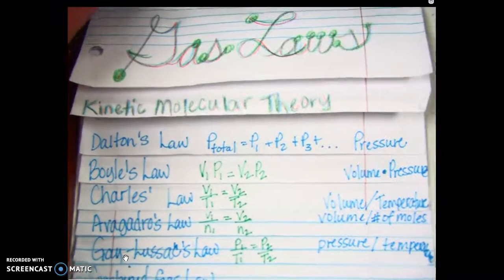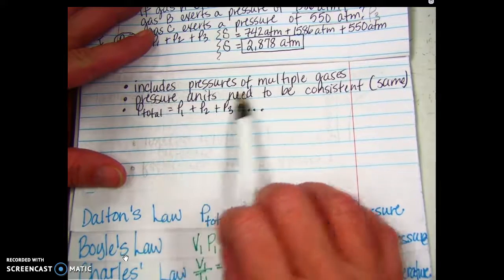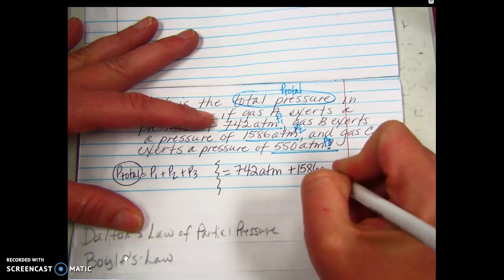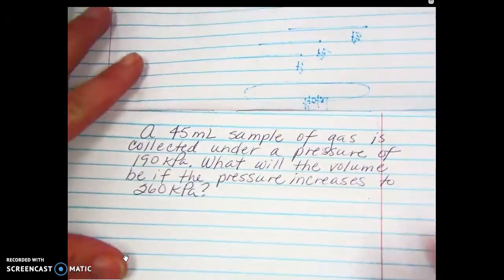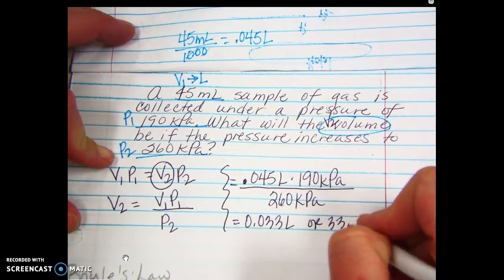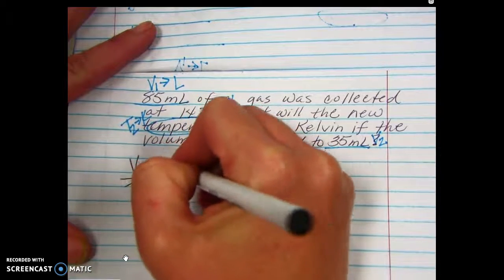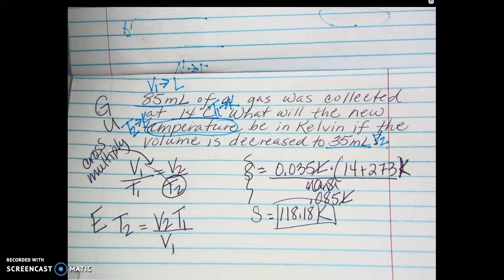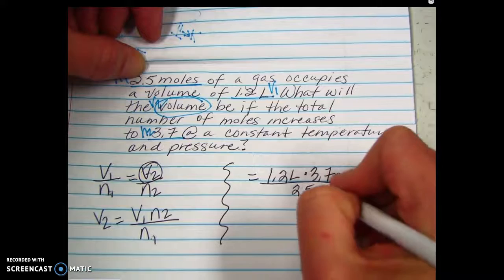Gas Laws Foldable - Dalton- Avagadro